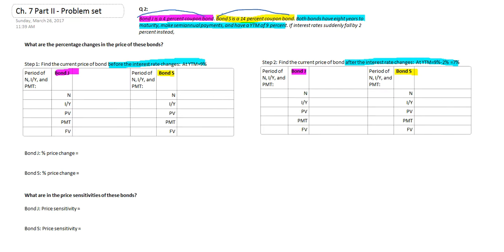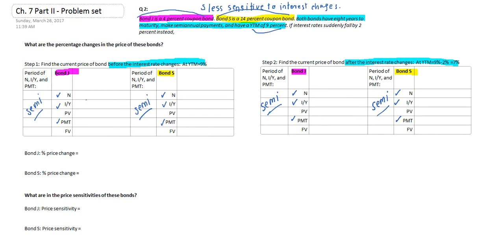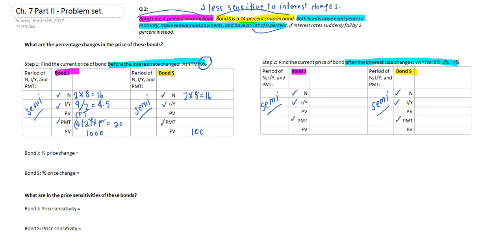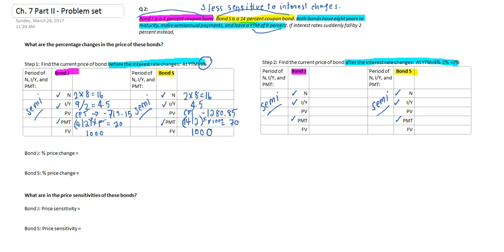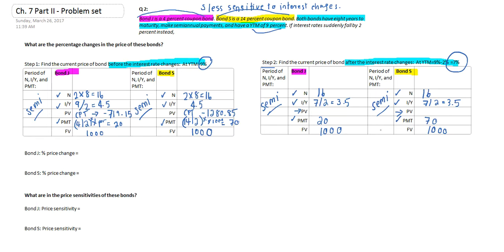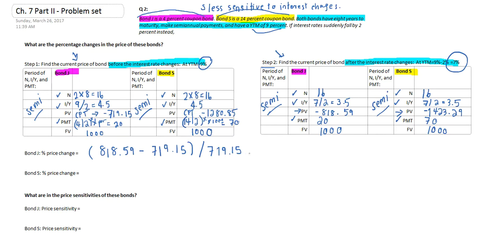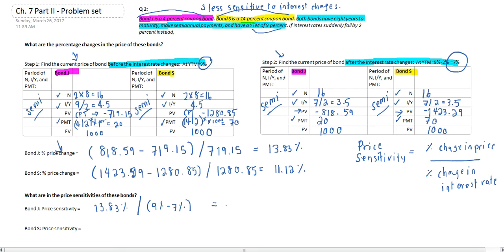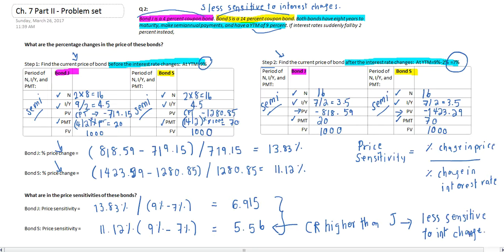Ch. 7 Part II - Problem set Q. 2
FIN351 SP2017